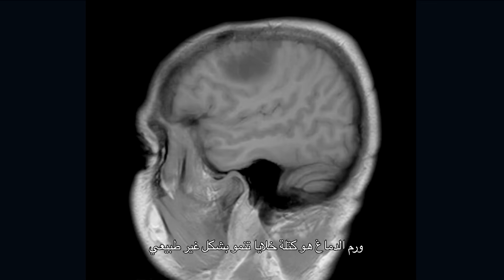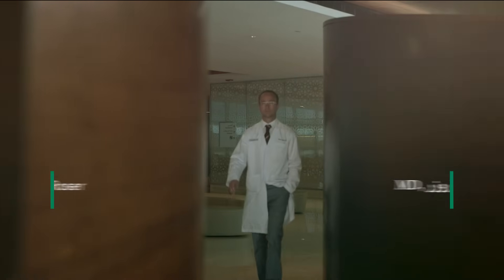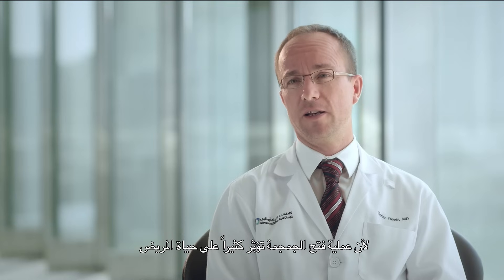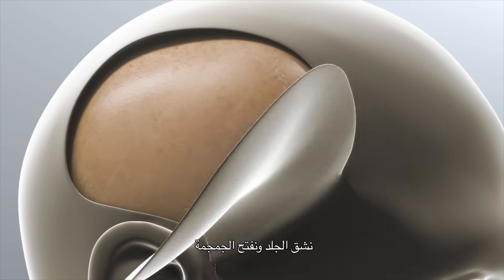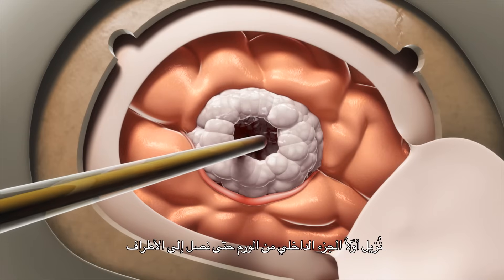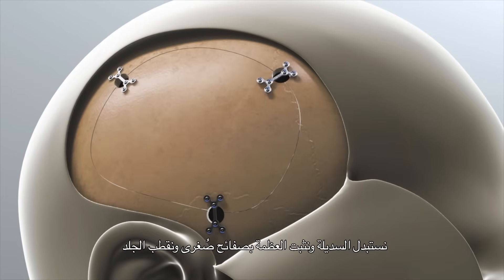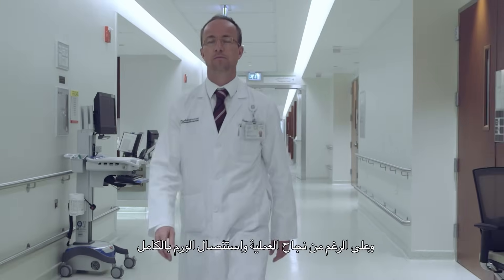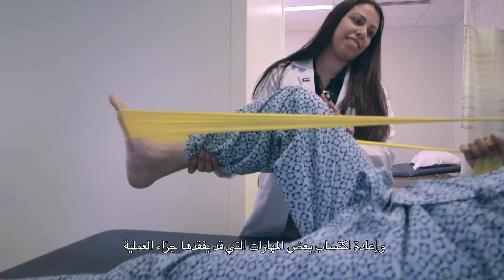Brain Tumor Resection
A craniotomy may be performed to treat brain tumors, blood clots, aneurysms, skull fractures, foreign objects, swelling of the brain, stroke or infection.